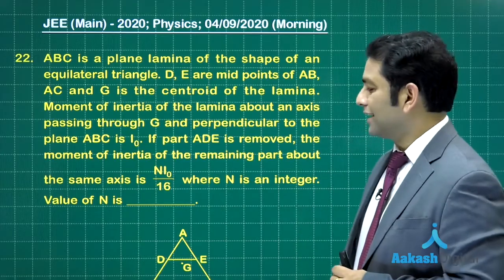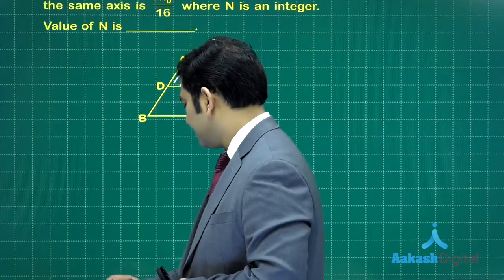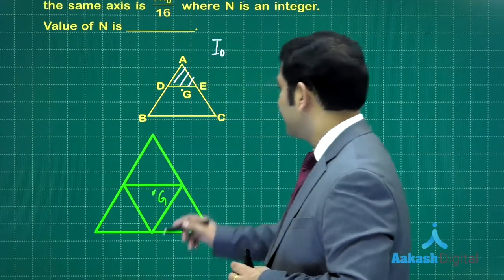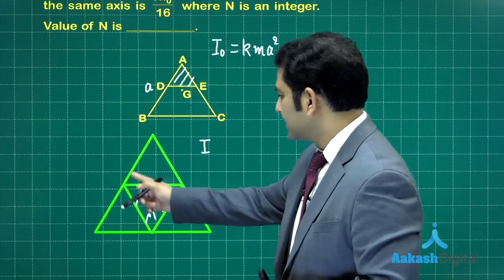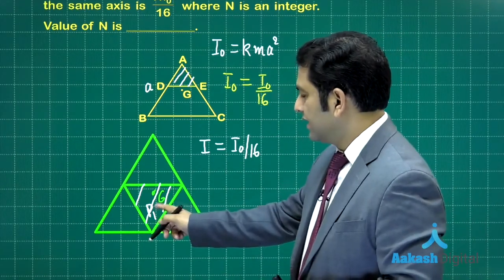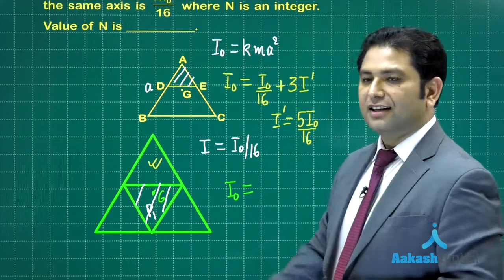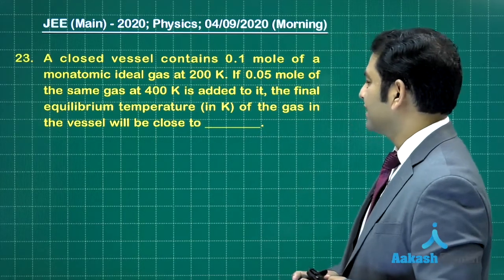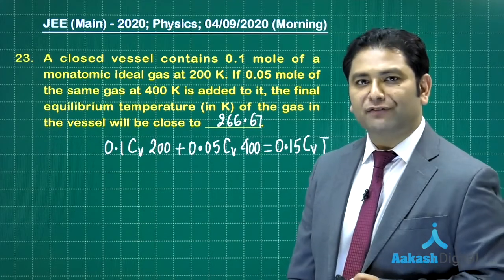JEE Main 2020 Answer Solutions Physics 22 to 23